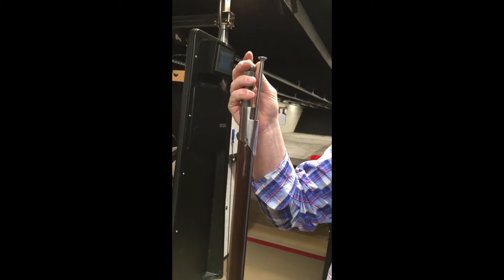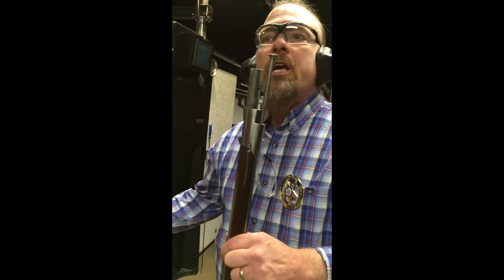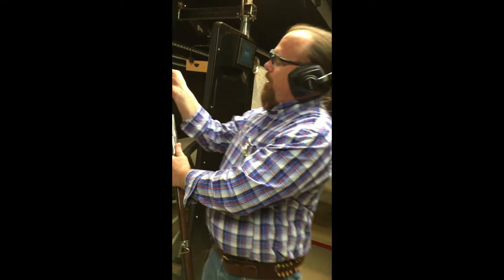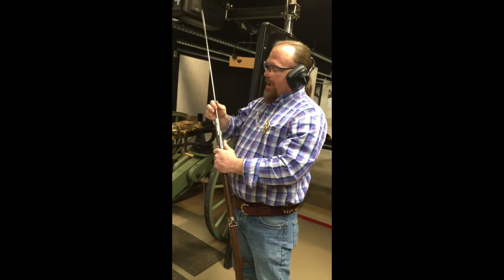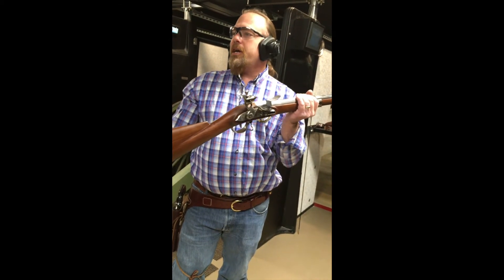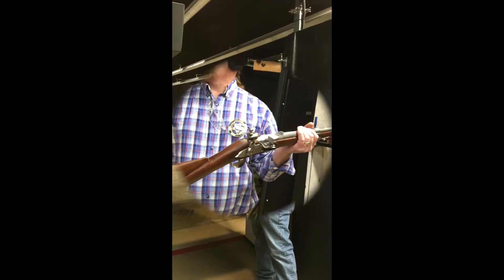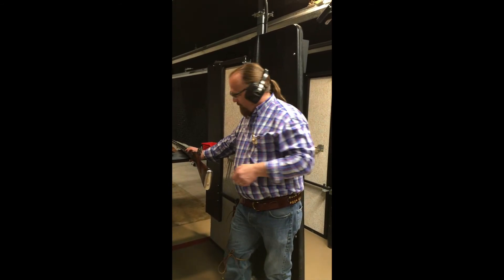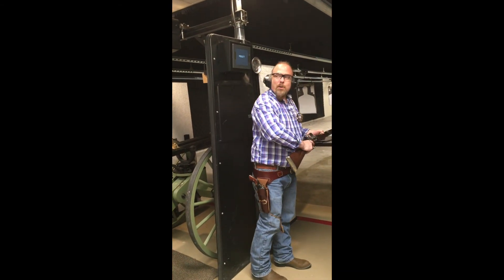Travel Tips and Trips Presents: History Comes Alive in Cody, WY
Yellowstone-bound visitors who pass through Cody, WY ought to stop there to take in some of the region's historical attractions. In this video, we highlight the Heart Mountain World War II Interpretive Center and the Cody Firearms Experience.
Video by Candyce H. Stapen.